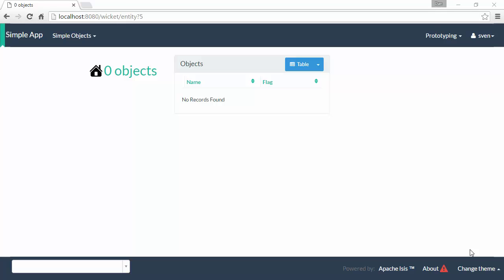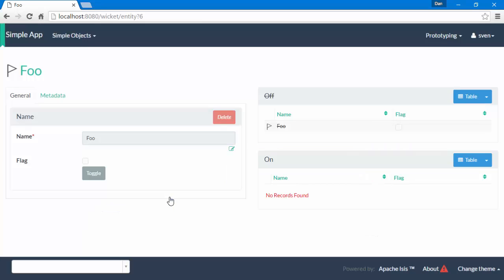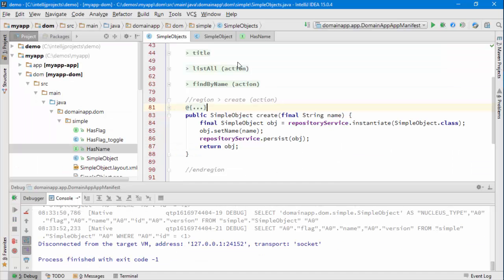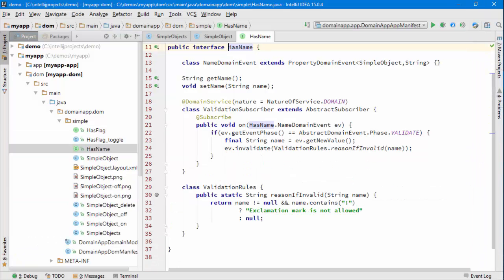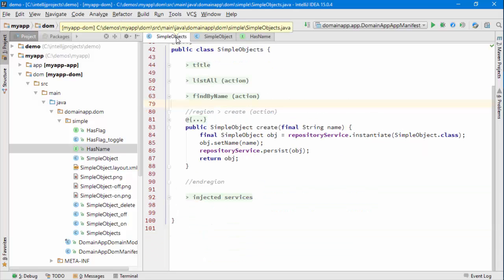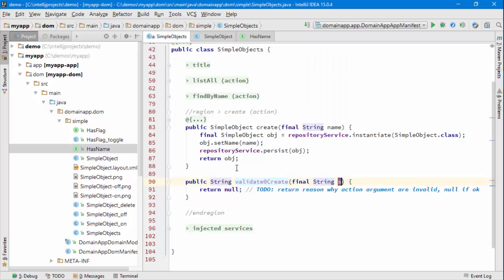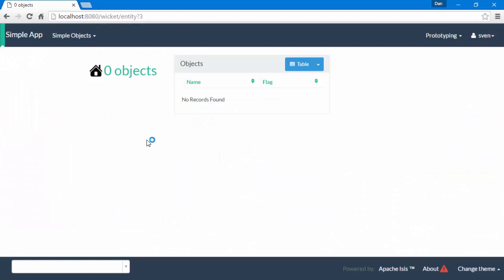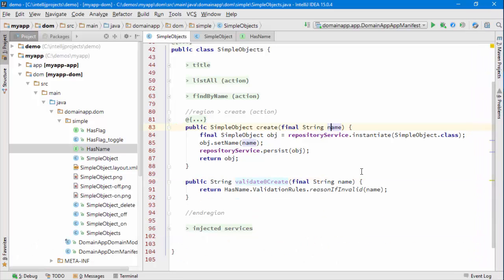030: Apache Isis Action Parameter Validation (v1.12.0)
How to validate action parameters using a supporting validateNXxx() method.